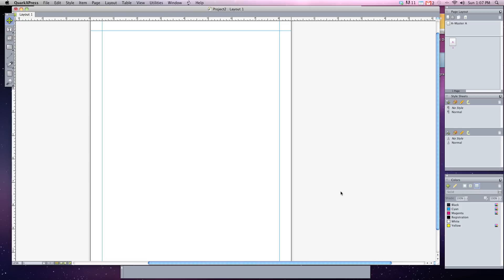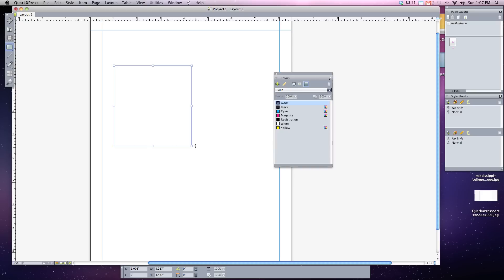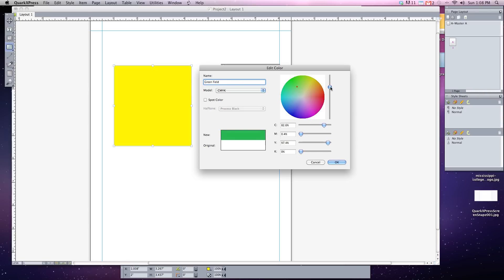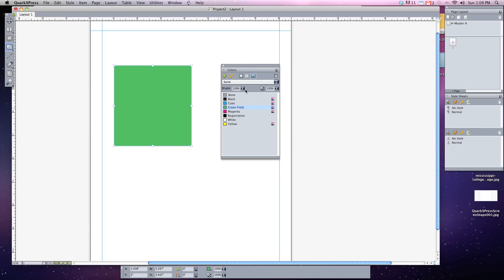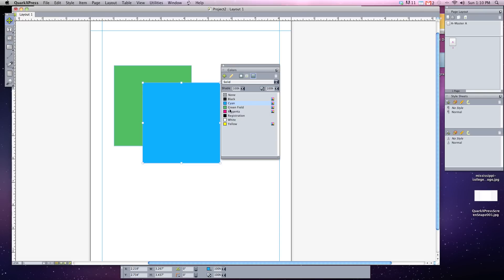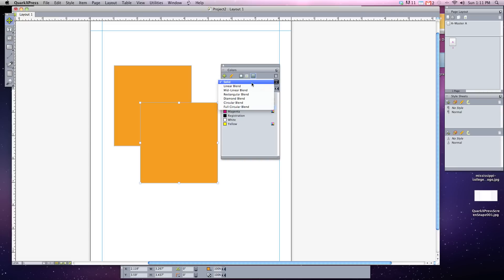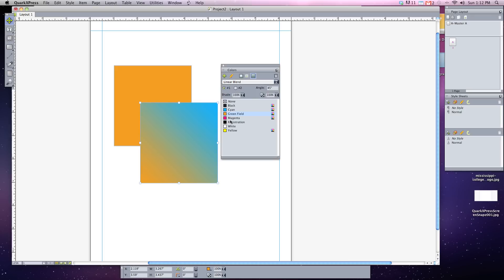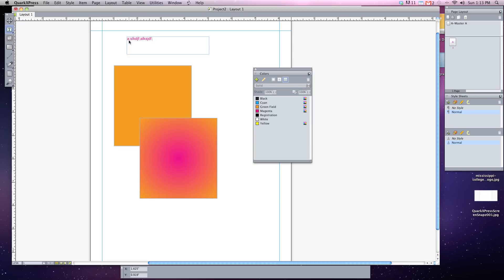QuarkXPress 10 - Colors